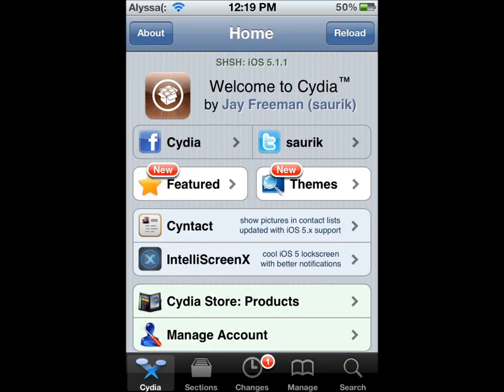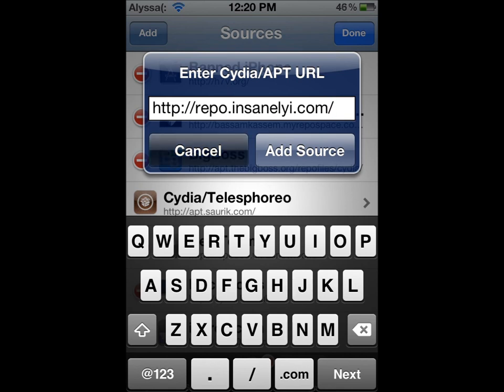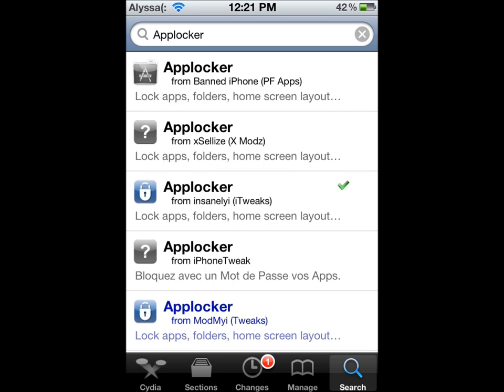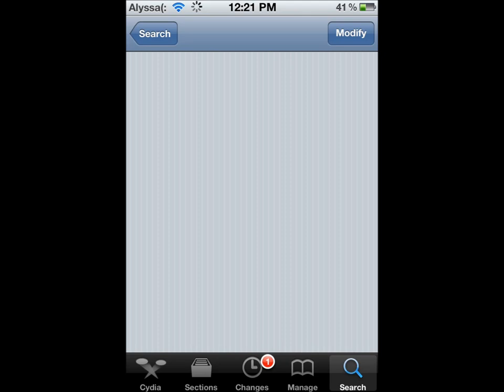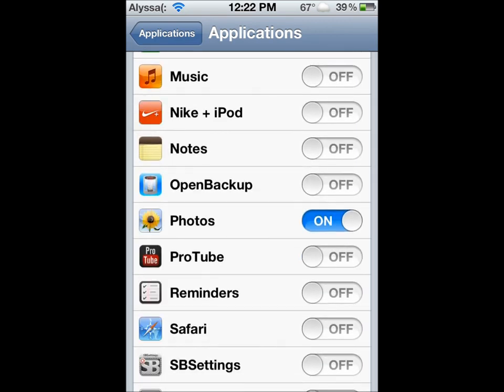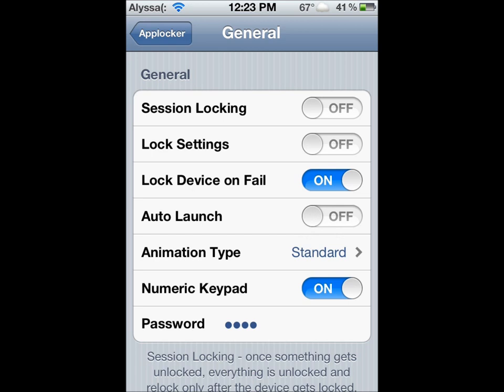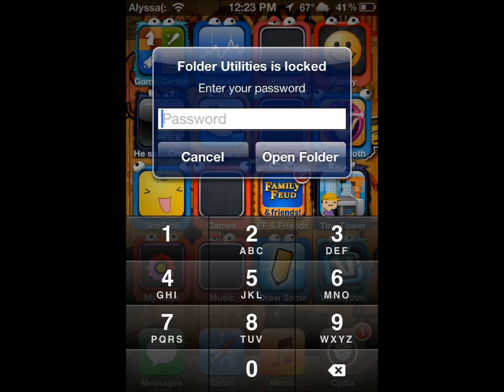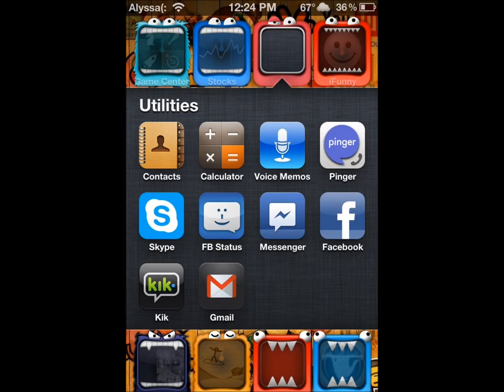AppLocker- How to lock apps and folders on IPod touch, IPhone, and IPad!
Hey guys it's Alyssa! Today I'm showing you how to lock your apps and folders using AppLocker! Don't want your friends or family getting into them? No problem! With AppLocker, you can put a passcode on apps and folders! THANKS!:)